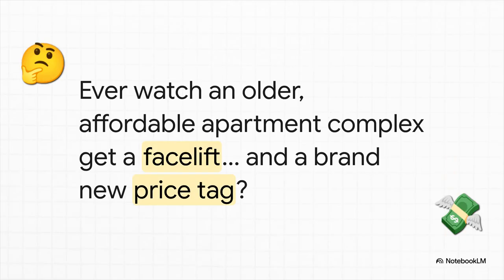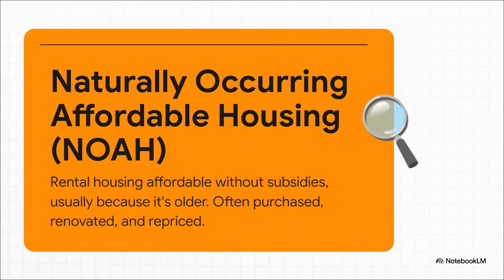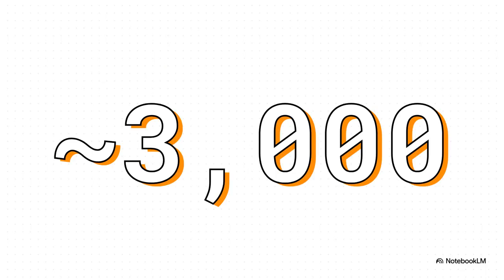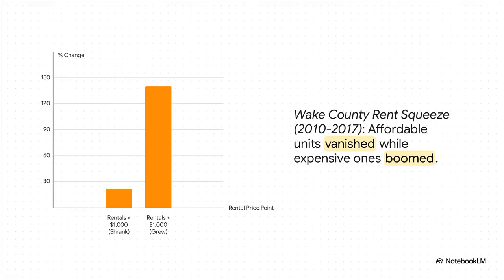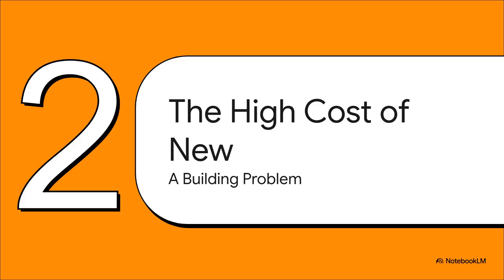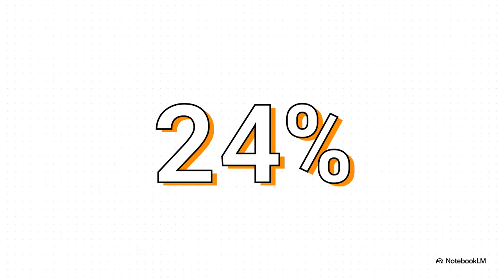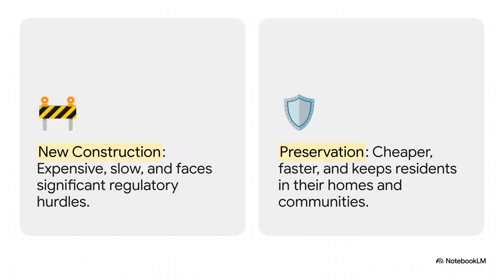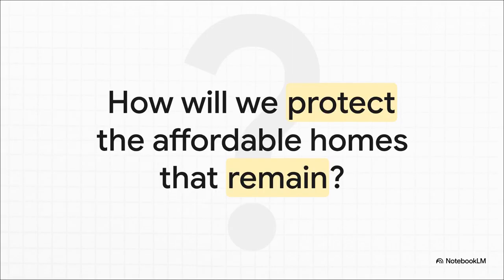Vanishing Affordable Housing in Garner | NOAH Explained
Naturally Occurring Affordable Housing (NOAH) is disappearing across the country — and Garner is a clear case study. As older housing get renovated, redeveloped, or demolished, the affordable options that once served working families are vanishing.

In this video, we break down:
 • What NOAH is and why it matters
 • How HUD’s regional AMI of $132,700 skews the definition of “affordable”
 • Why households making over $100,000 often qualify, while teachers, veterans, and service workers are left out
 • Real impacts for Garner residents who can no longer afford to live where they work

This is the hidden story behind “affordable housing” — and why losing NOAH homes threatens the future of our community.